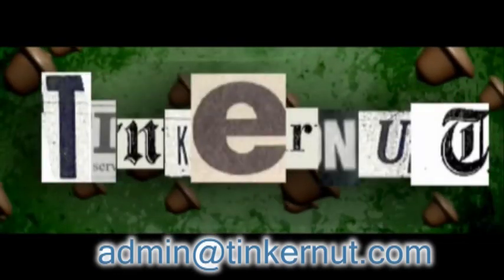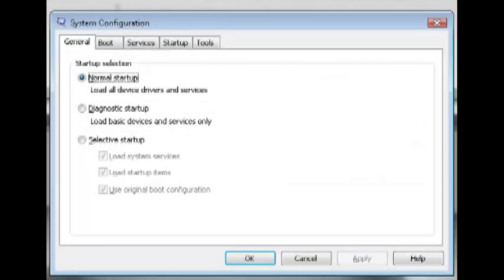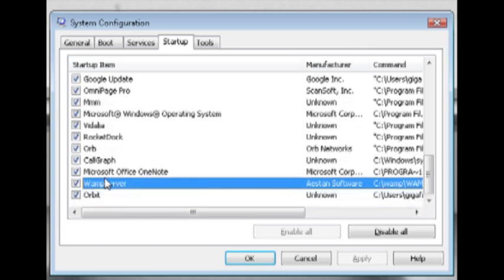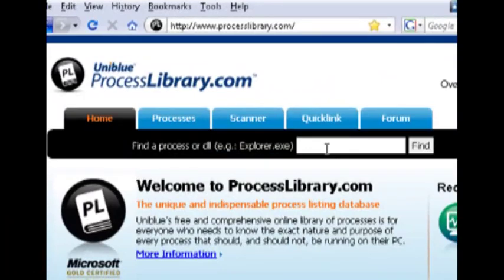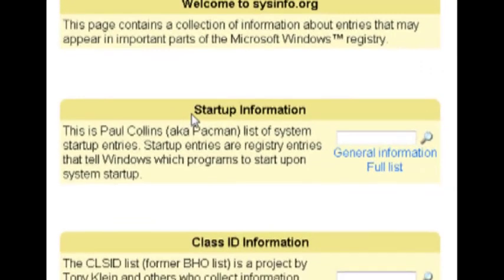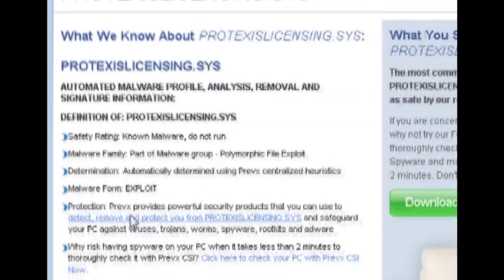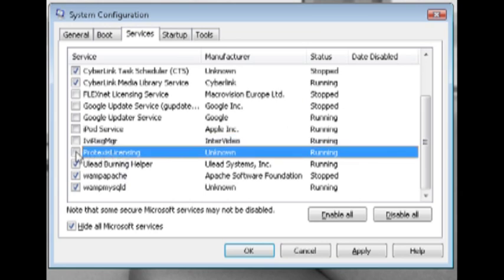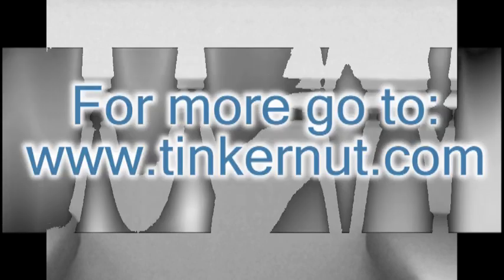Windows Tip: Find What's Running On Your Computer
This video shows you how to determine what processes are running on your computer and which one's are harmful.